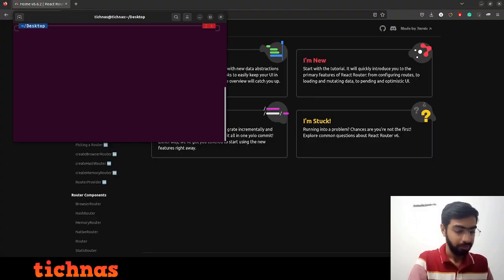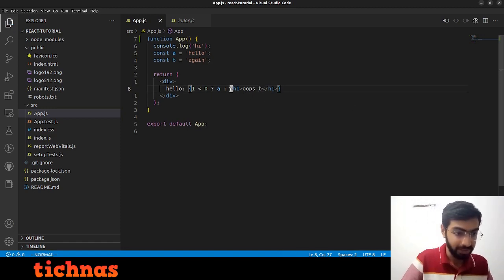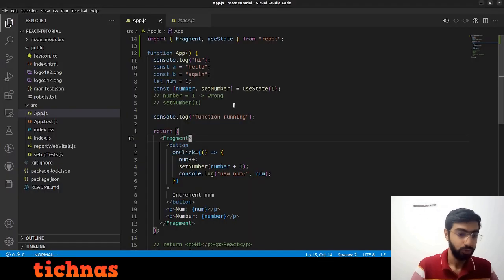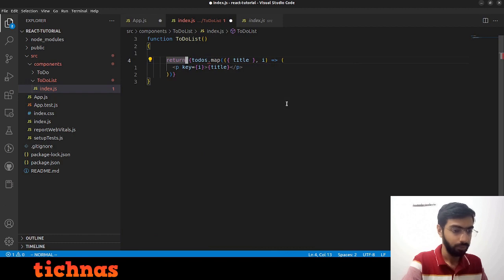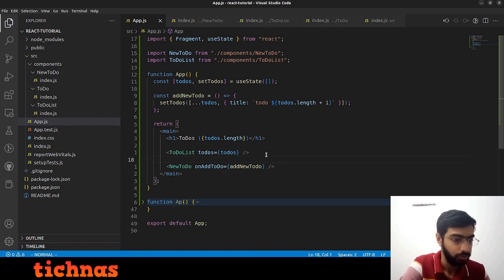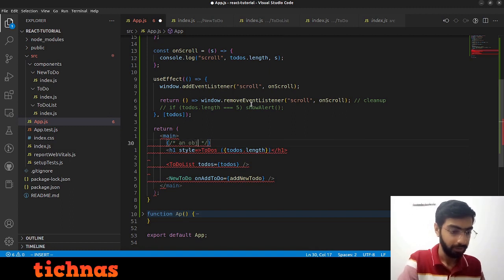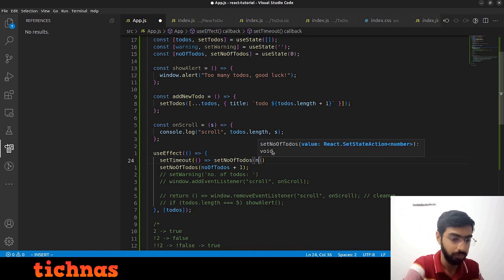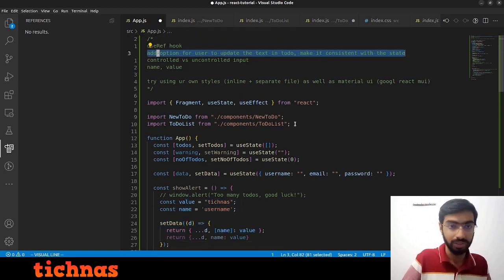Getting started with React || Everything you need to know about React || Part 1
Timestamps:
00:00 Start
00:05 No timestamps. If you want to learn, you need to watch the full video. Otherwise, go watch some "React in 10 mins" shit :)

Hi

I'm Sanchit Arora, a final year B. Tech. CSE student at IIIT Hyderabad, and a soon-to-be Software Engineer at Uber.

In this video, starting from the very basics of React, I'll tell you all the concepts you need to know to build a decent Web App.

This video is probably different than other tutorials available. I know the not-so-trivial things beginners struggle with, which are very important to build any Web App (other than toy projects). And assuming no prior knowledge (other than Javascript), I explain all those concepts in detail.

If you're just getting started with React or only know the basics, I'd recommend watching it, and maybe you'll like my teaching style :)

Your comments and feedback mean a lot to me. Please take a moment and say 'Hi' in the comments, along with any feedback. Also, suggest the type of videos you'd like me to make.